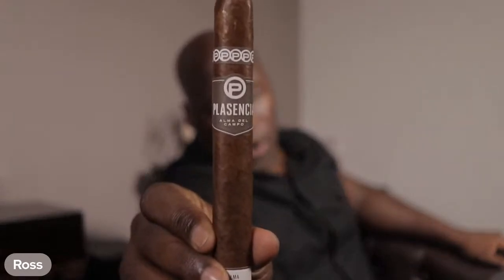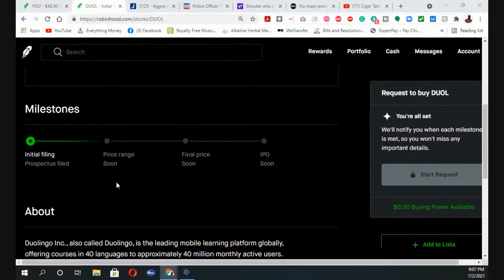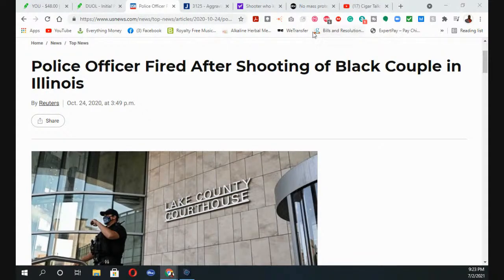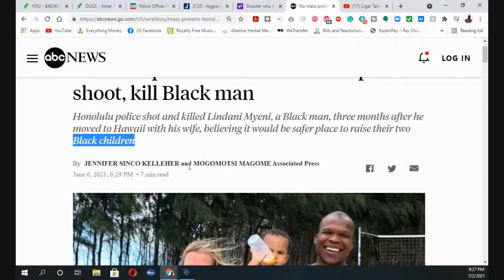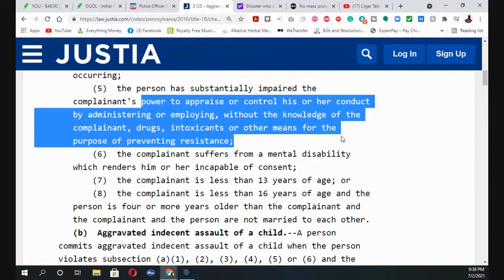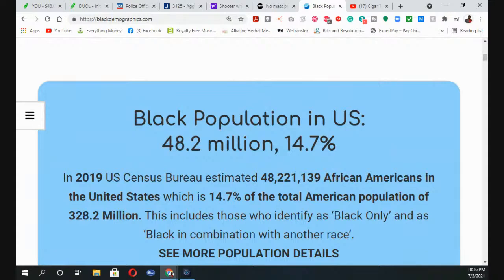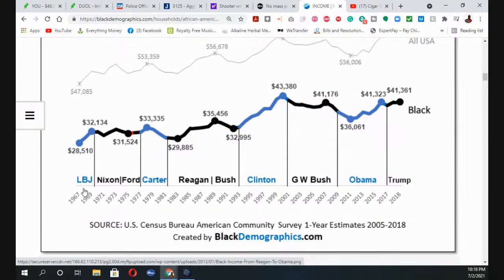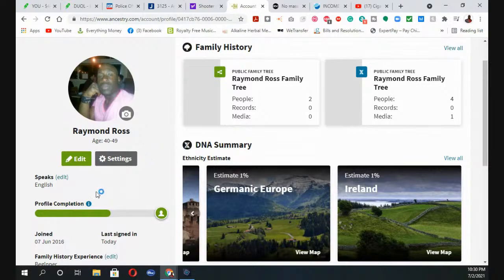Cigar Talk: Cigar | Duolingo & Clear IPO, Religion Payout, Black Hate, Bill Cosby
Robinhood: we'll both get  🔥FREE Shares OF Stocks🔥 like Apple, Ford, or Sprint for free. Make sure you use my link:

Coinbase: We both 🔥GET $10 when you join!🔥 (To buy cryptocurrencies)

MERCH!

On Financial Literacy 101, we give budget strategies, get out of debt methods, saving and investment tips, and cover stimulus check updates, stimulus package updates, and any new developments regarding the next stimulus relief package.

You can hire me: Ray Ross as your financial coach to learn about money, build wealth, or eliminate debt quickly. Learn about my programs by visiting my